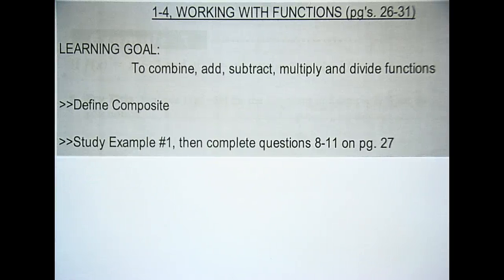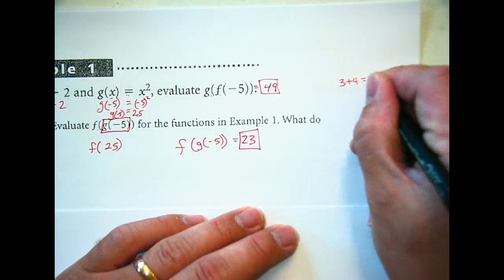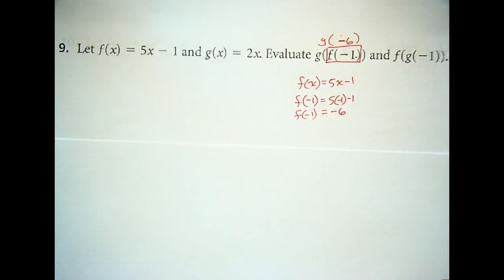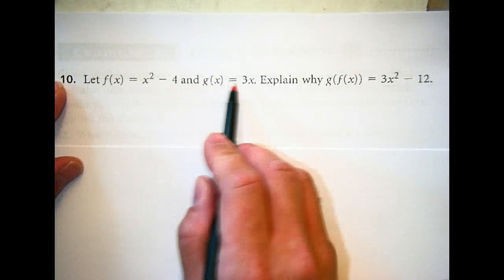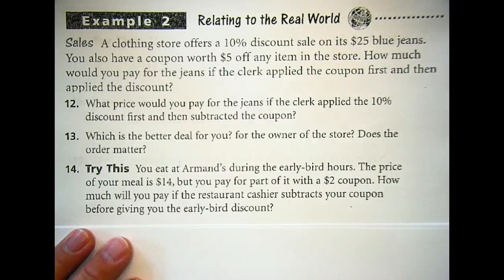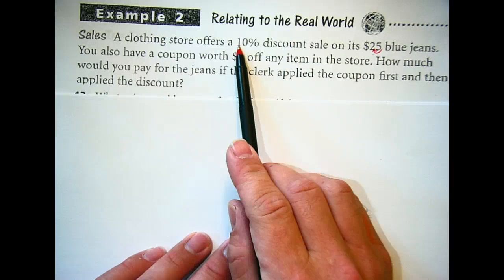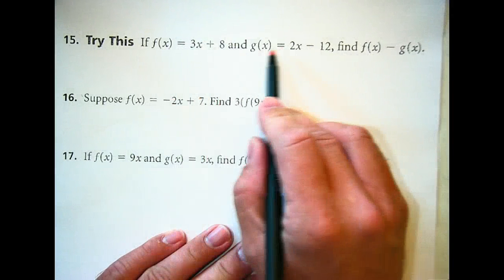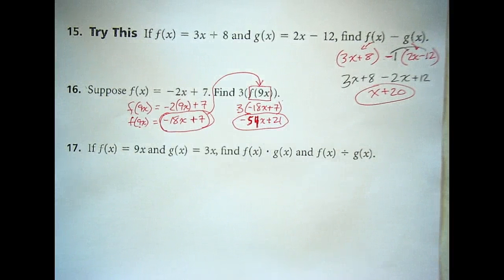Trig 1-4, Working with Functions